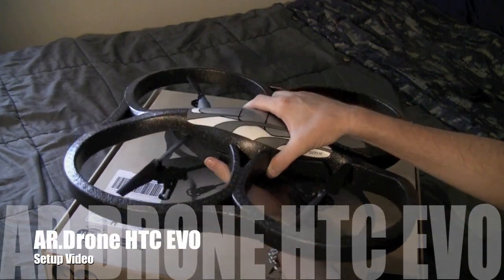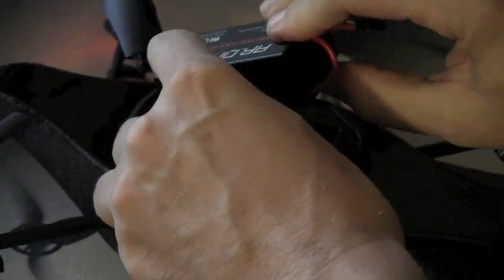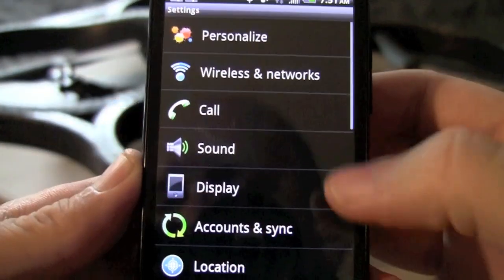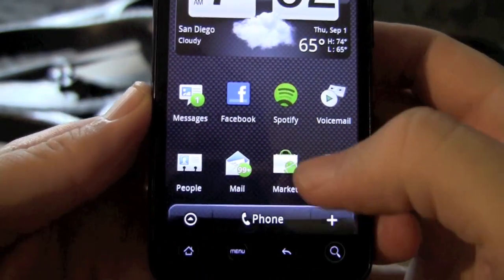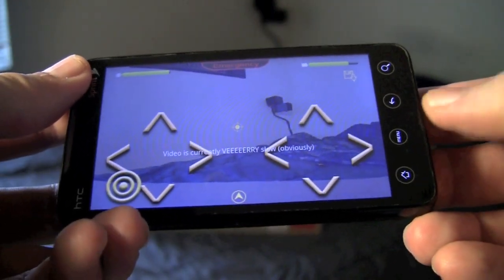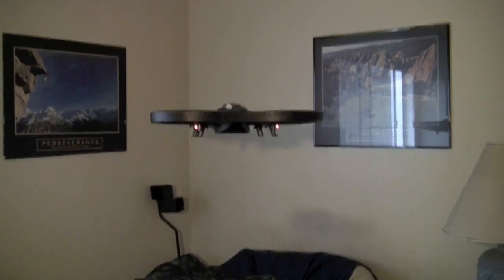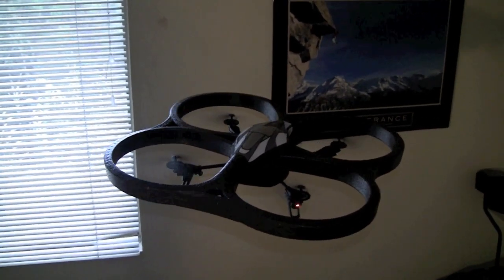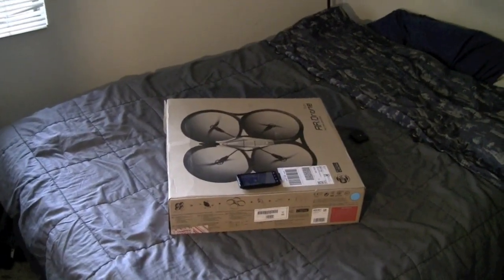AR.Drone setup using the HTC EVO Phone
Video showing how to setup your AR.Drone to work with a HTC EVO Phone

Parrot now offers AR.FreeFlight a free application on the Android Market that allows you to use the AR.Drone with an